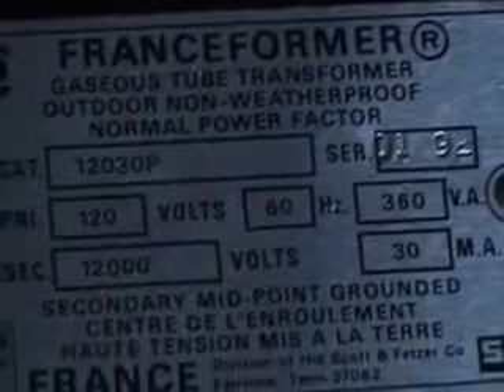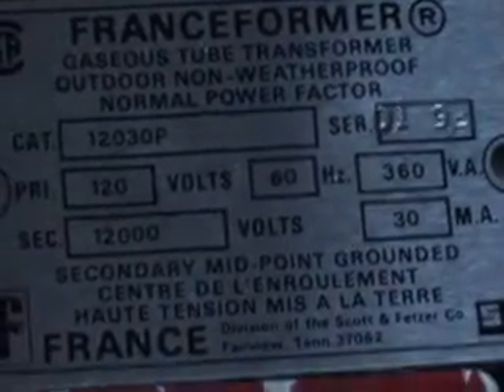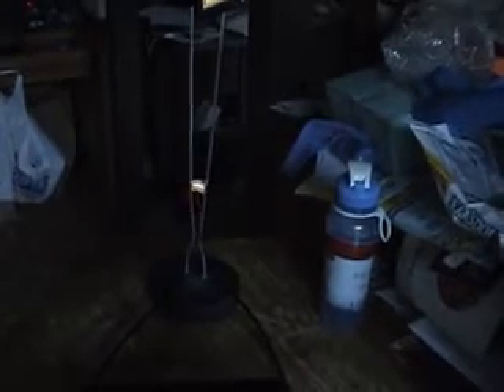Makeshift Jacobs Ladder, powered by a 12 KV 30 MA NST (without GFCI protection)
I'm currently working on a mini desktop tesla coil (inspired by TeslaCommander's mini desktop acrylic DC tesla coil [google it]) and got the transformer the other day, so i went out to the garage and fashioned together this jacobs ladder in about 15 minutes. to see how well the NST worked. hope you enjoy! (the steel rod is actually plated in zinc, but i sanded most of that off. and yes i know the burning of zinc can create toxic fumes and the arc itself produces ozone, but if you're a safety nut all the time how can you ever live? :P xD enjoy!